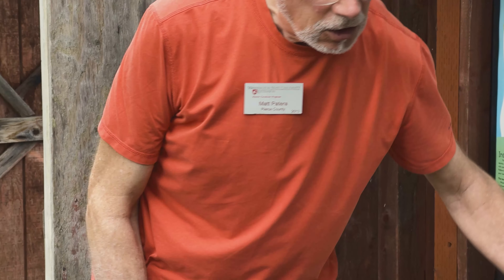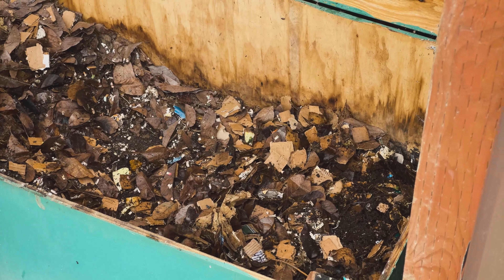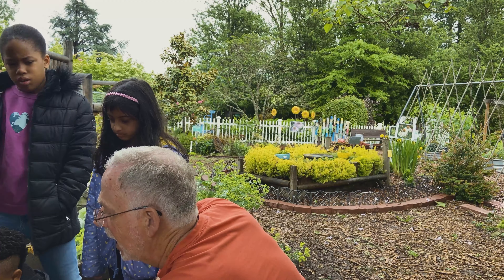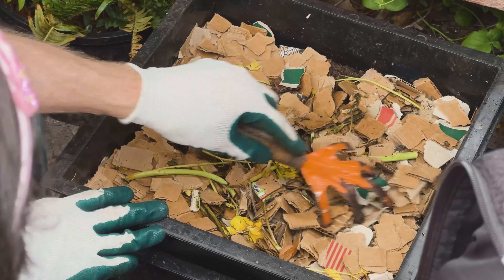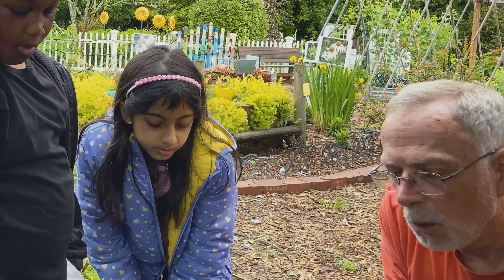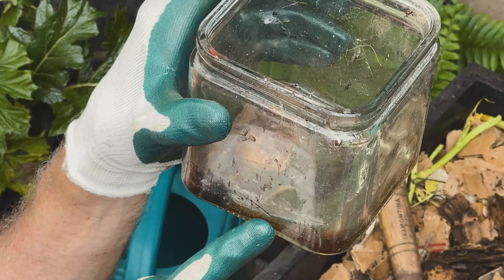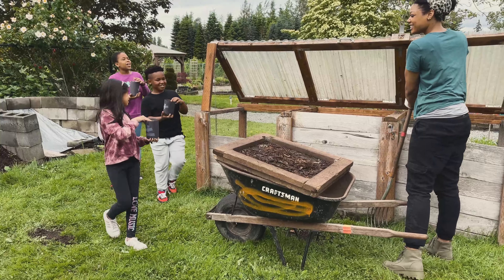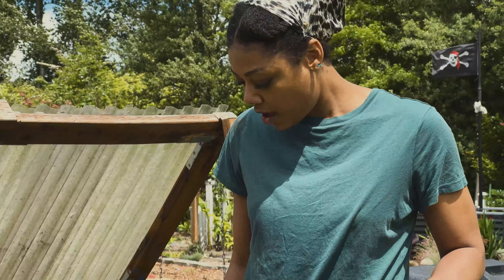STEAM Crew Ep.9 - Compost Pt. 2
STEAM CREW is a live-action series about a 9-year-old girl named Charlotte, and her best friends Lilian and Robbie, as they seek to re-open their hangout, the WayOut Club, by re-engaging themselves and their community in the fundamentals of STEAM and finding out what it means to be a STEAM-powered kid.
Our mission remains the same. To educate and entertain.